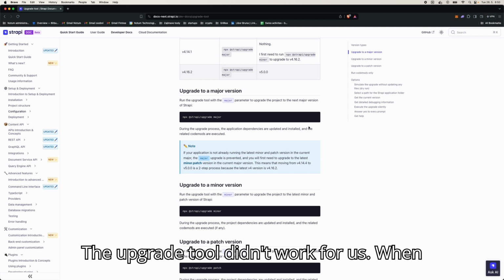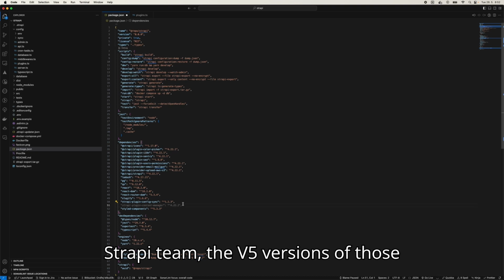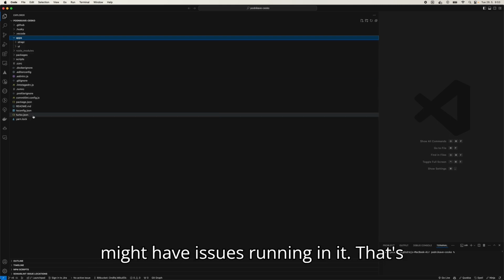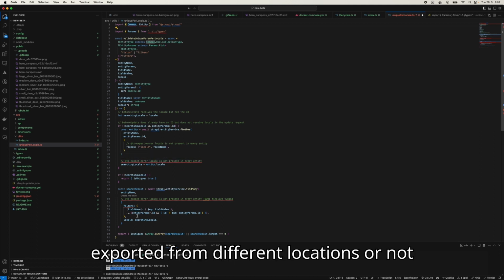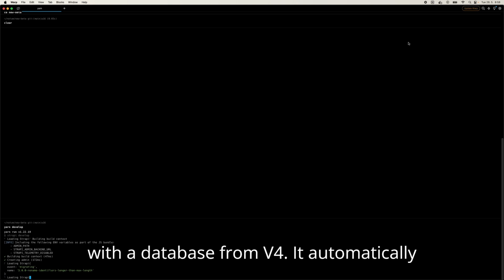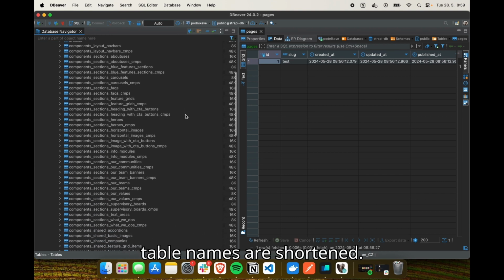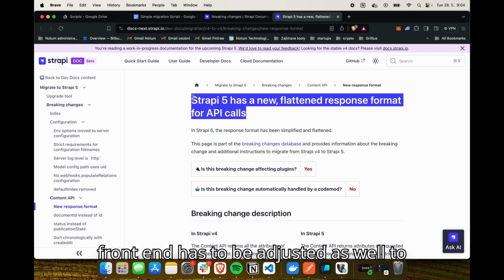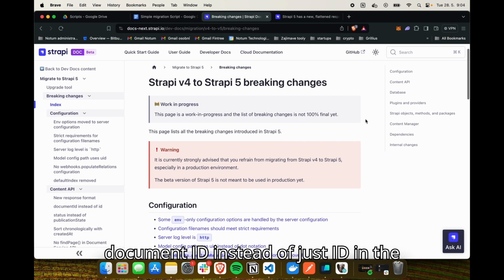How We Migrated a Simple Production Project to Strapi v5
If you're as excited about Strapi as we are at Notum, you'll be thrilled to know that version 5 is now in beta! As avid early adopters, we dove into the migration process from v4 to v5 to uncover the challenges and triumphs. Watch our journey on how we successfully transitioned a simple production project to Strapi v5.